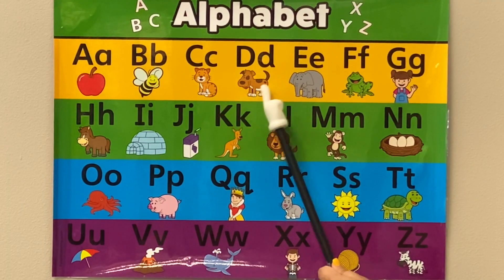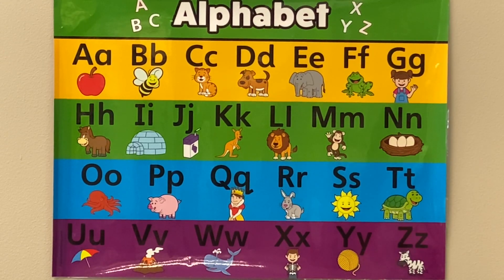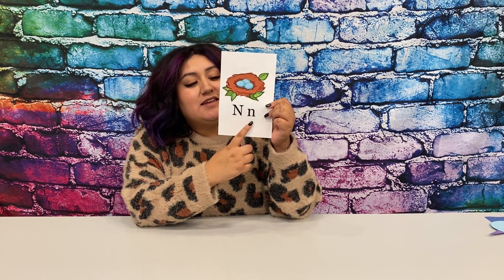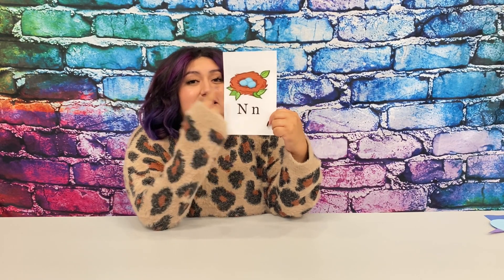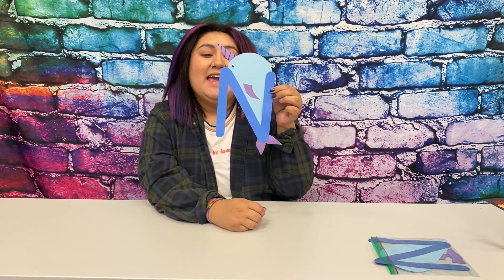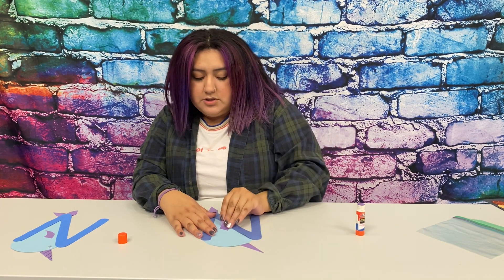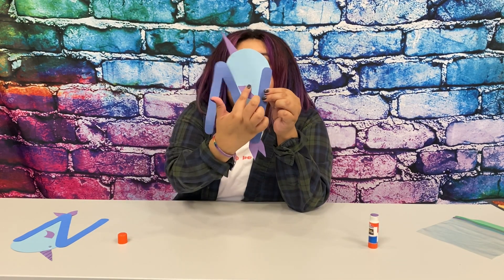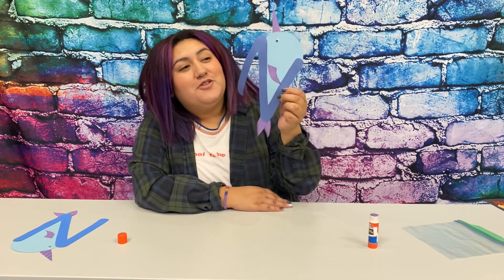Smart Starts - 11-24-20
Join Ms. Mayra for an ABC’s lesson and craft on the letter N. You can pick up Smart Start packets with worksheets, coloring sheets, and craft supplies.

You can pick up during curbside pickup hours or make an appointment to come inside.